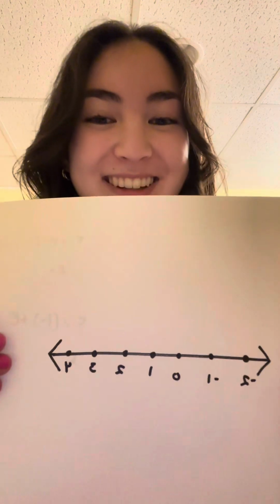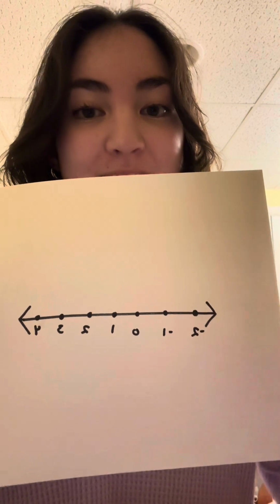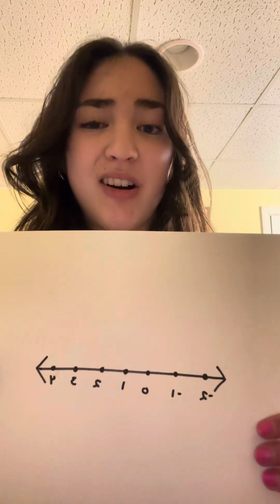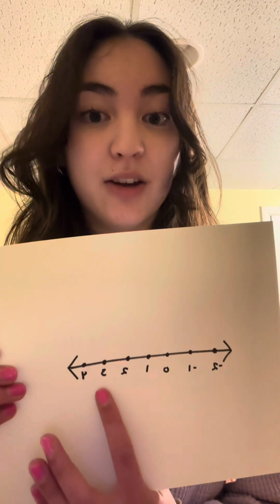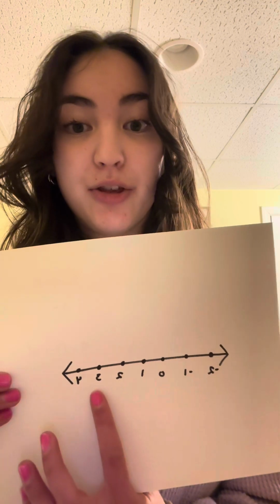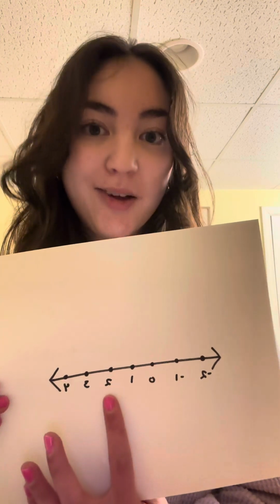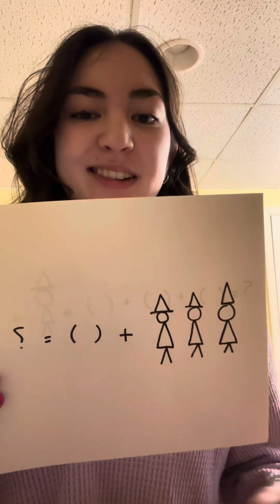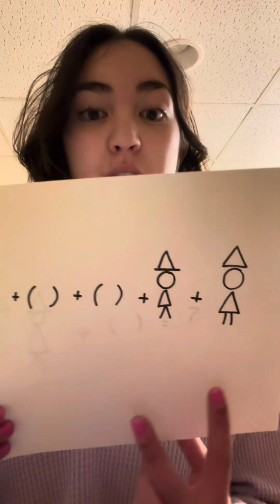Final Informative Speech